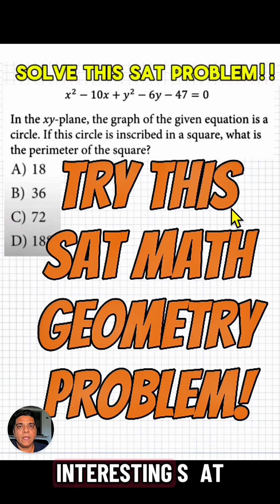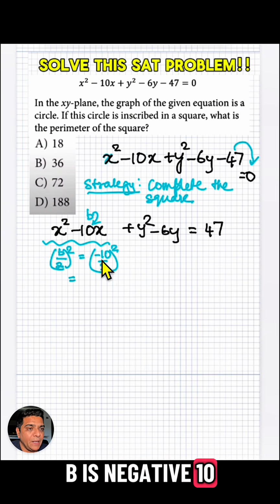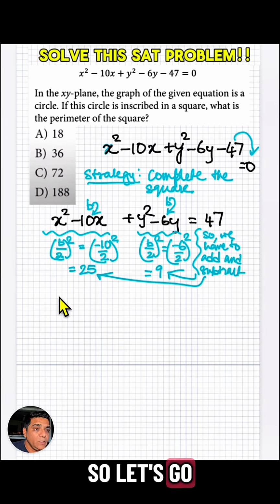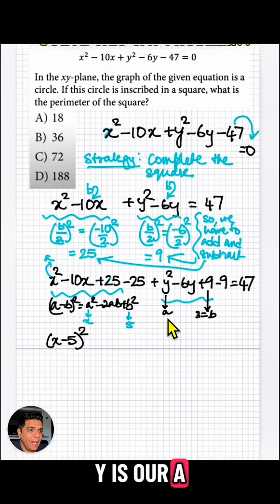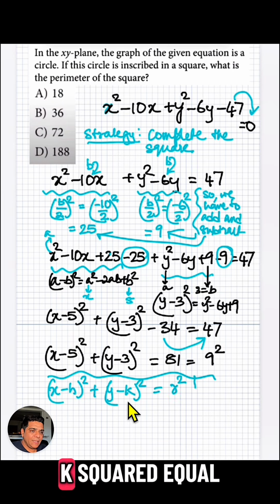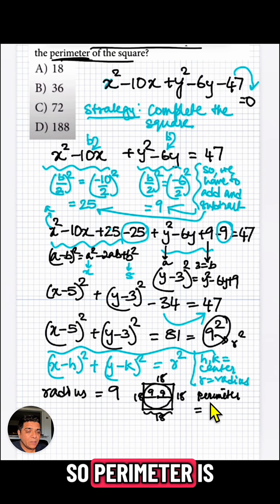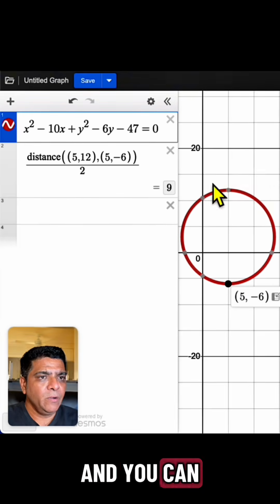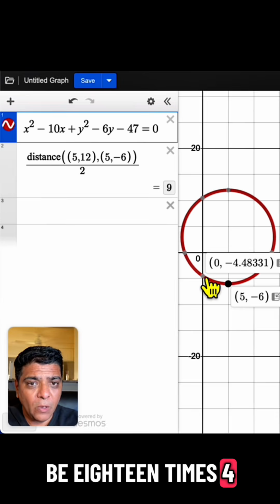SAT MATH geometry problem